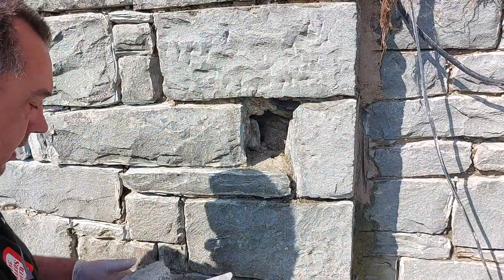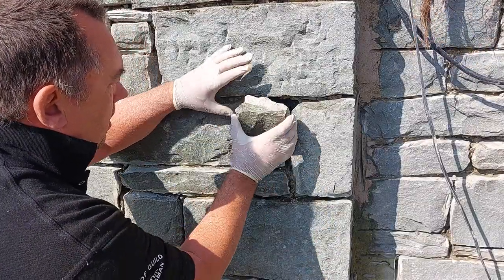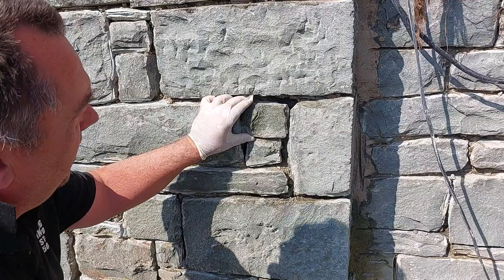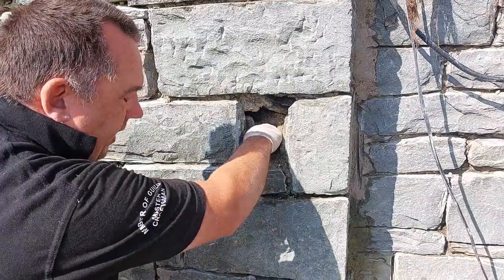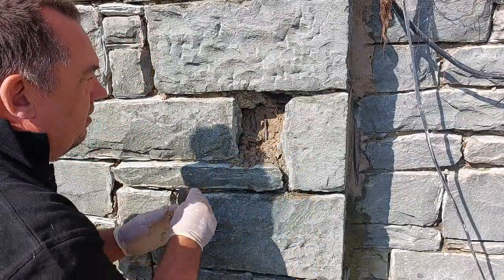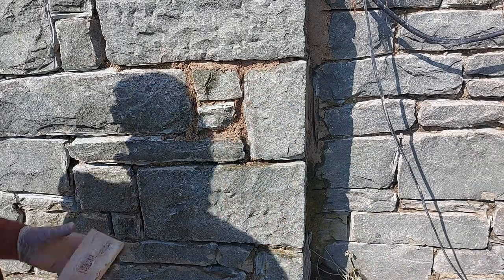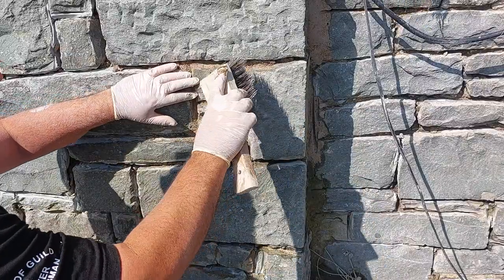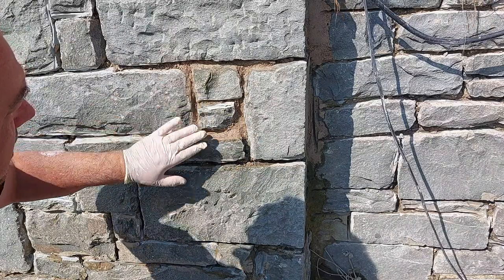Replacing stone and filling voids and repointing in lime mortar on grade 2 listed building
Just a quick video on how to replace stones.  Make sure you fill all the voids you can, use mortar that's fell on the sheets and old bits of rubble and make sure you pack it back.